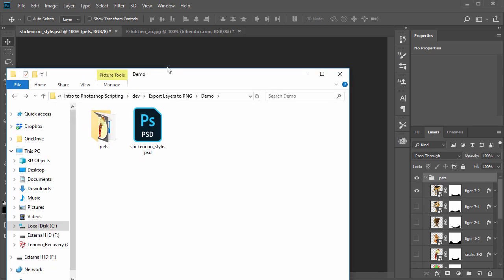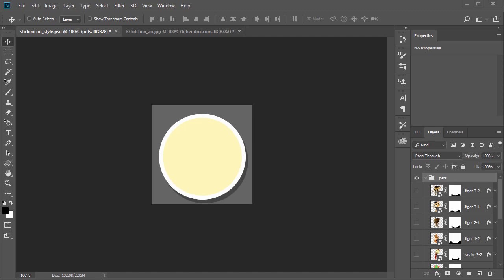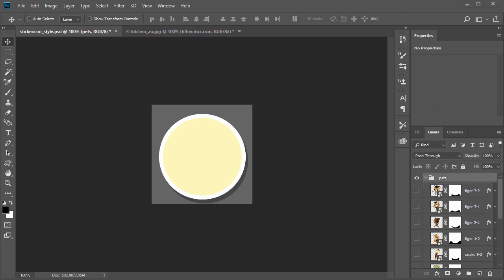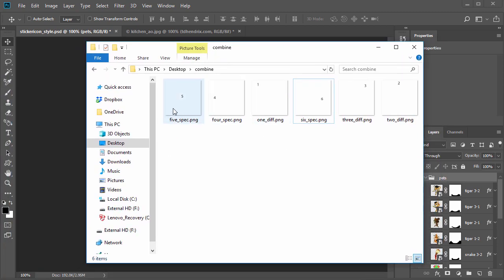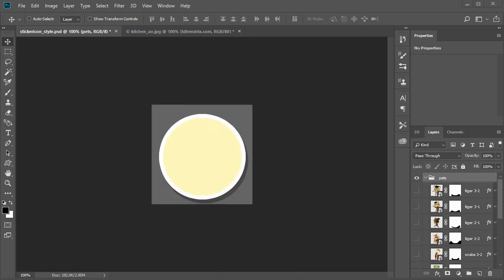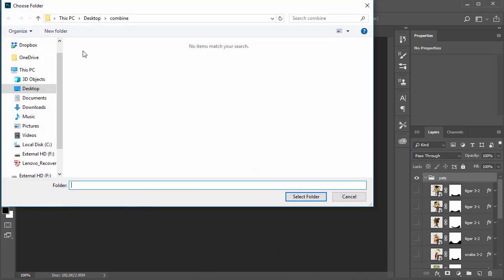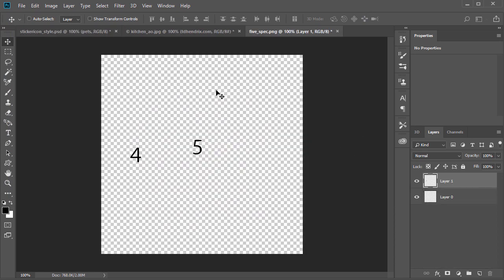Intro to Photoshop Scripting Course Promo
I recently released an Intro to Photoshop Scripting course with Rigging Dojo that's designed to get you up and running with Photoshop scripting.

There's over 3.5 hours of content; basics, key concepts and practical tool creation. There's a strong emphasis on how to look up information on your own, that way you can continue learning long after the course is over.

The course is on-demand, so you can learn at your own pace. I'll also be available for support to answer any questions you might have while you go through the material.